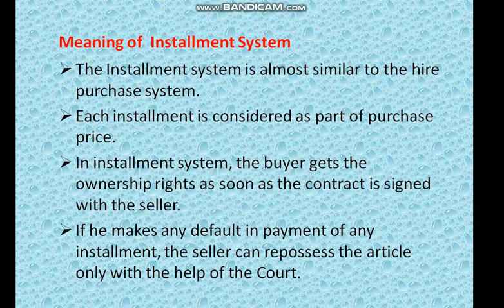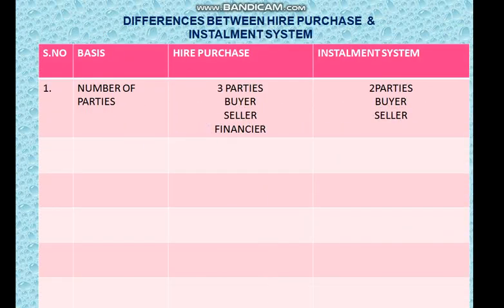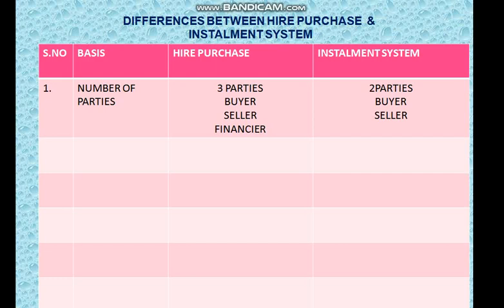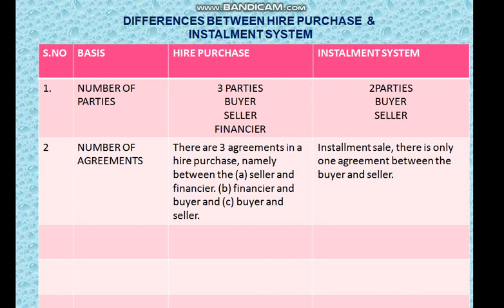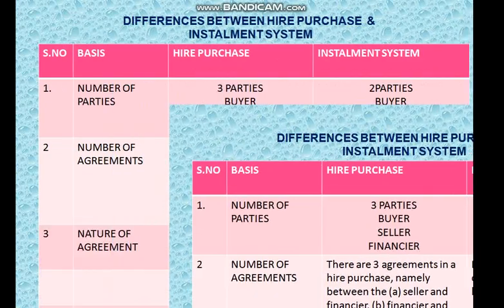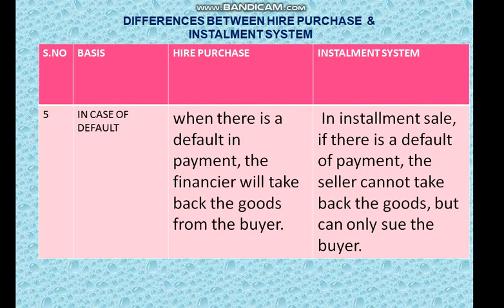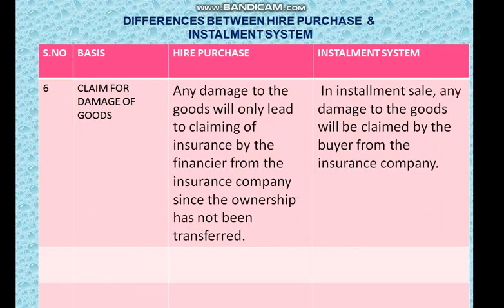Hire purchase and installment system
I  B com , financial accounting